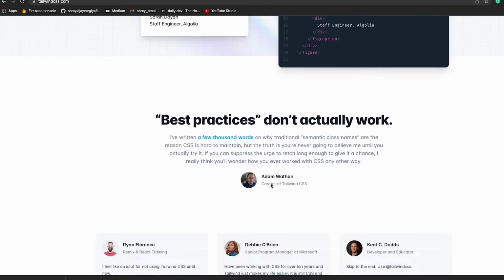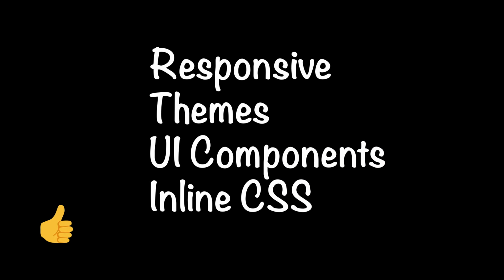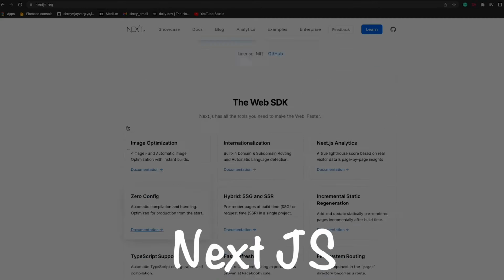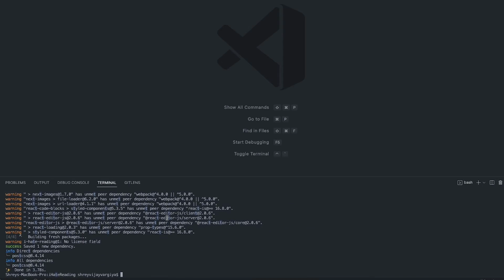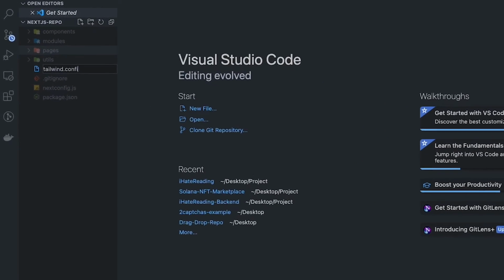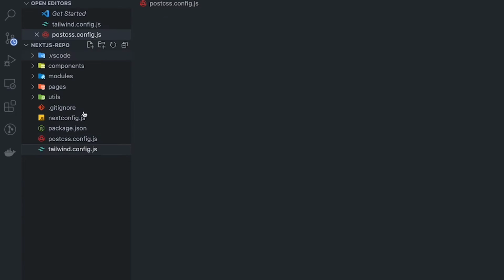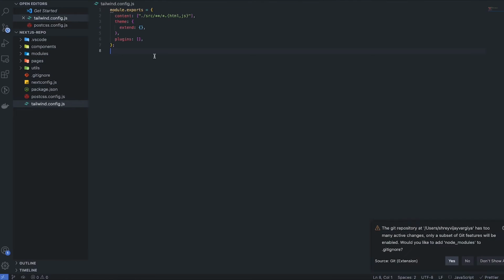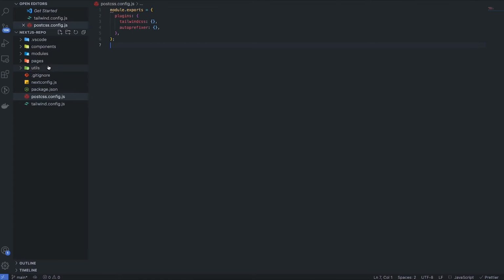Getting Started with Tailwind CSS || Tailwind CSS for beginners || Tailwind CSS in under 5 minutes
Today's story will teach us to start with Tailwind CSS in your next project. We will be using next js but you can choose to create react app or any other framework the process are almost identical.  The final code repository can be downloaded from this